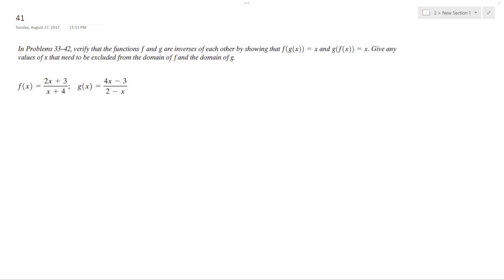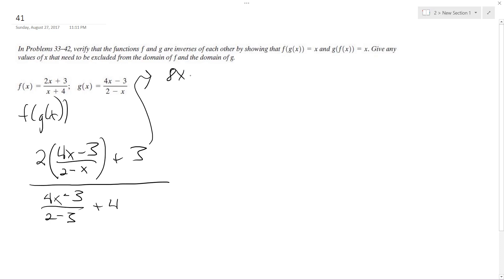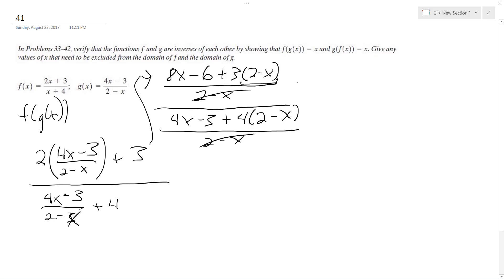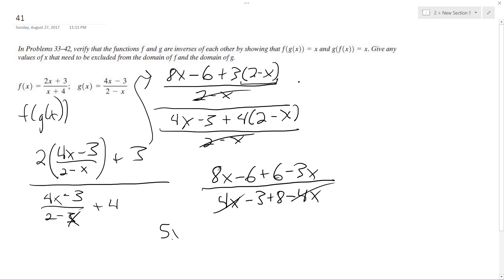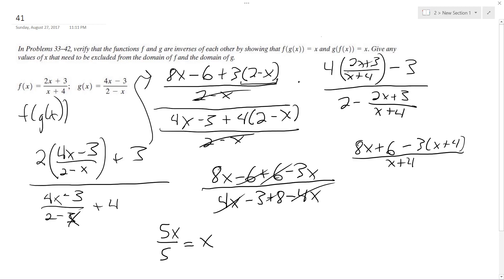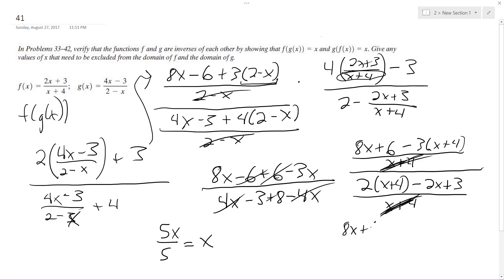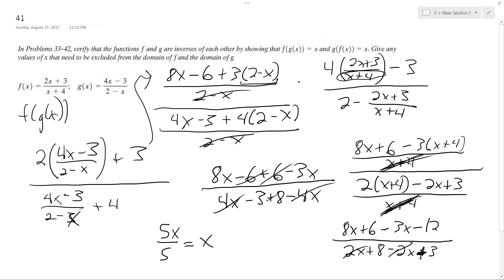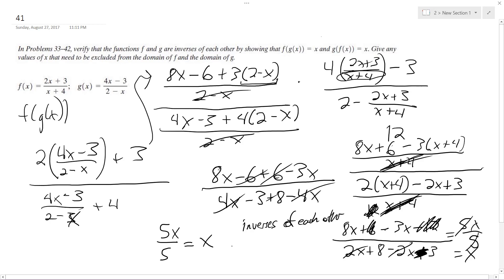f(x) = (2x+3)/(x+4), g(x) = (4x-3)/(2-x)